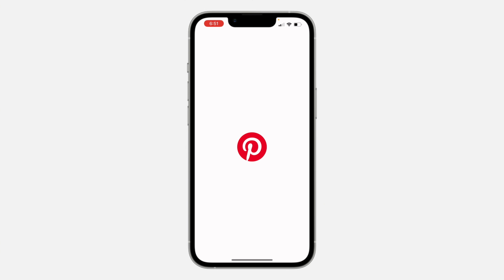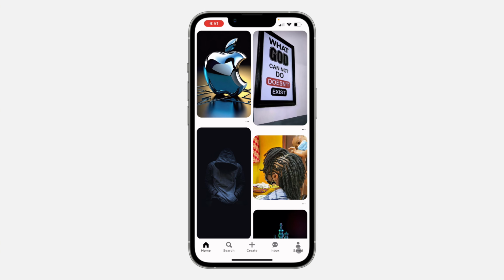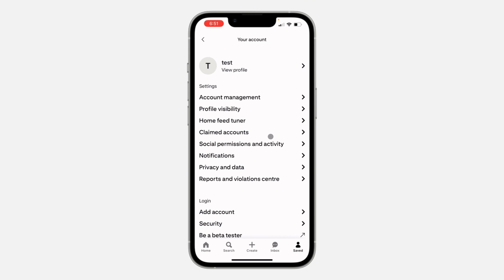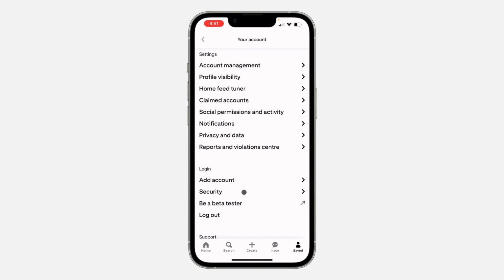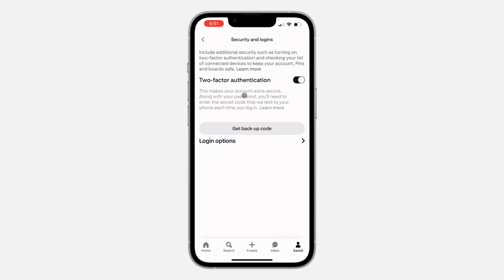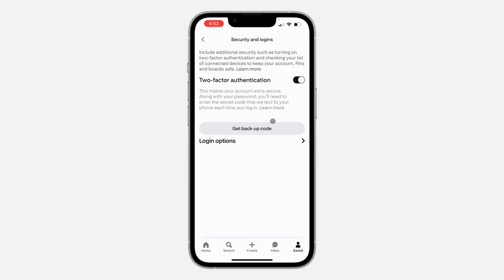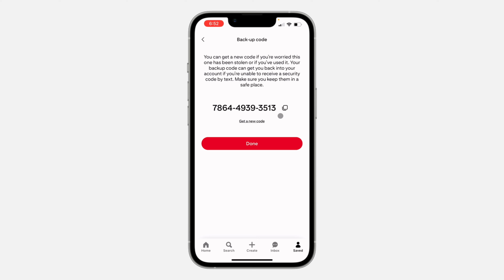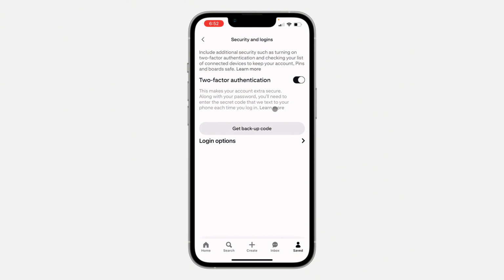How to Get Pinterest Backup Code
Want to secure your Pinterest account with two-factor authentication? Learn how to generate backup codes to access your account in case you lose your phone or encounter other issues. This simple guide will show you how to create and manage your backup codes for added security.